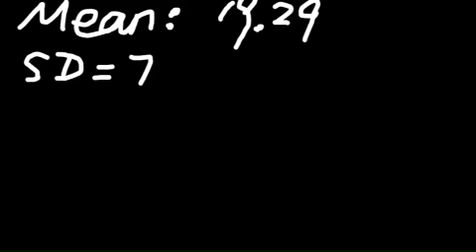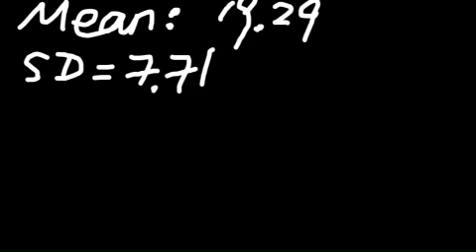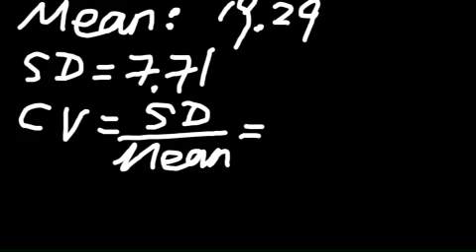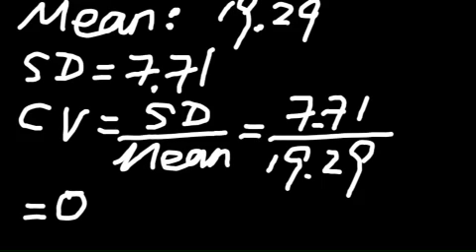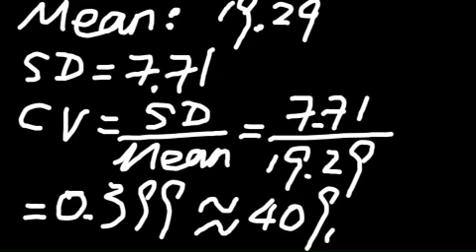Mock exam 2 Q2_b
Get the coefficient of variation